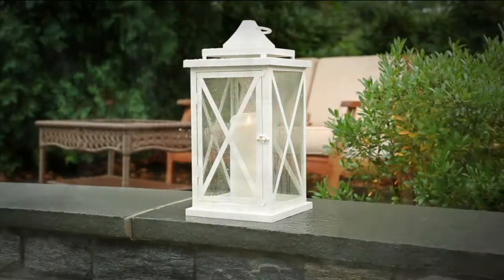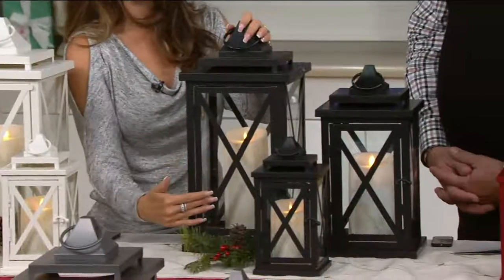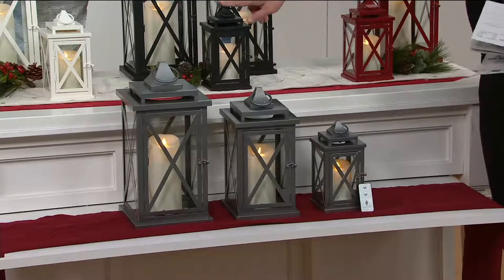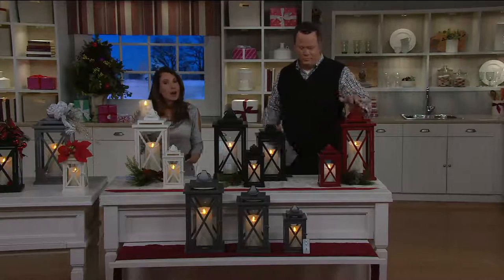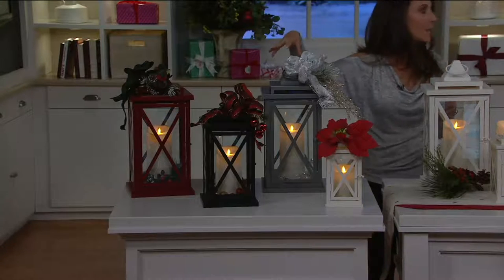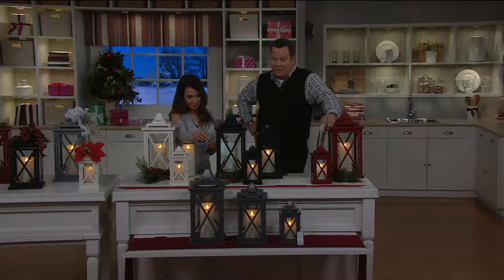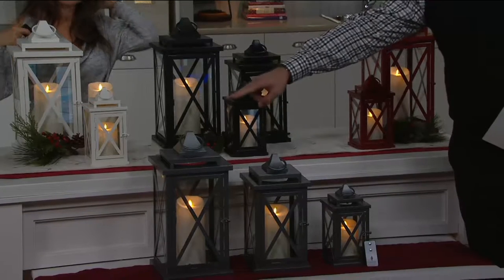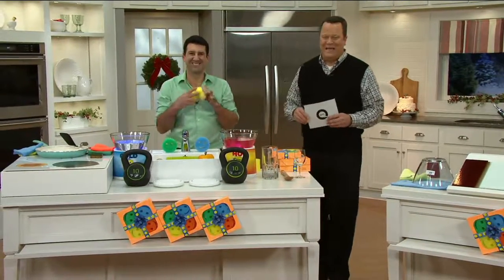Luminara Lexington Lantern with Flameless Candle & Remote on QVC